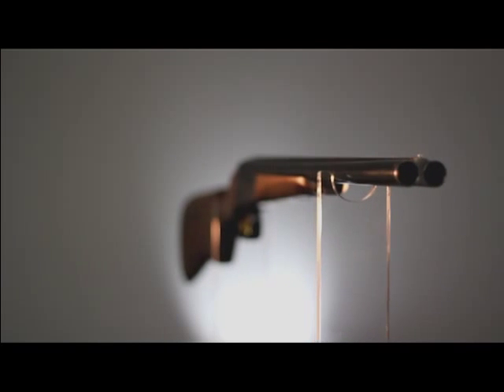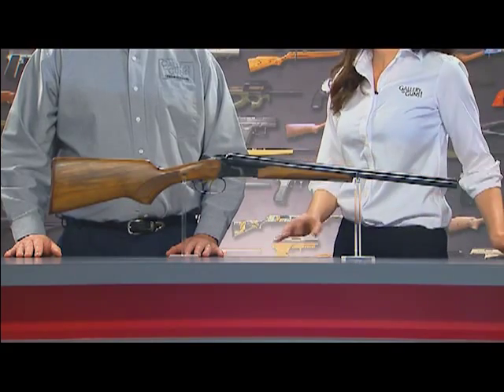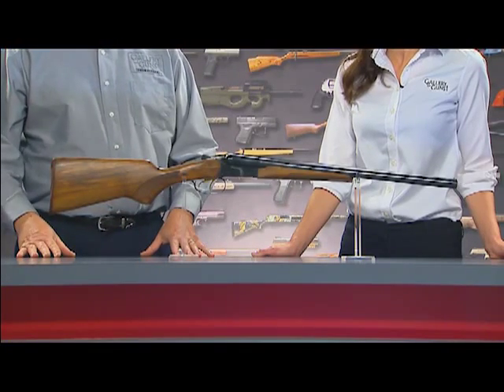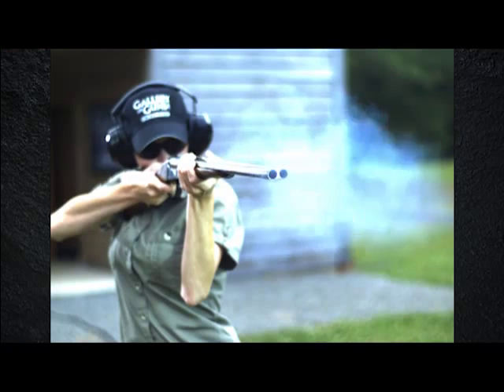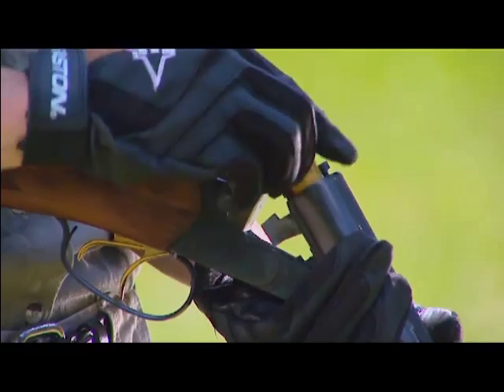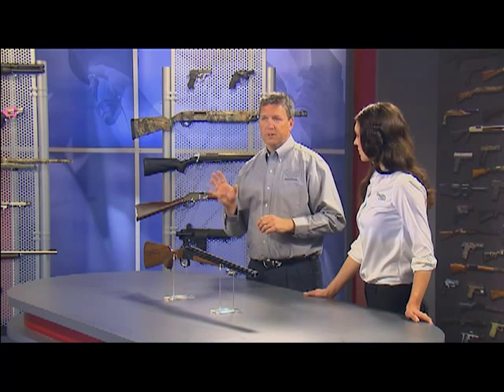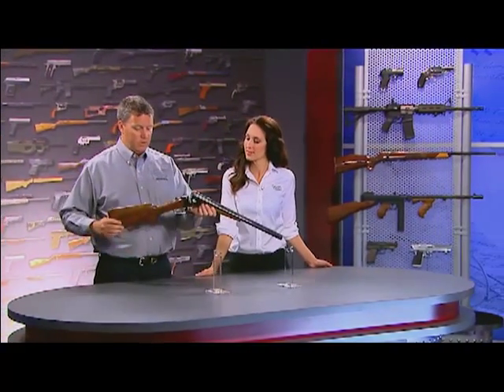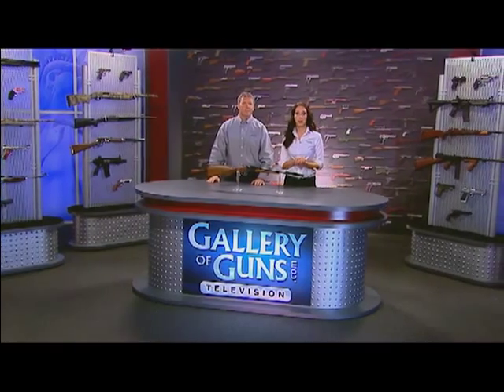Gallery of Guns TV 2012: USSG MP220 Side-by-Side Shotgun